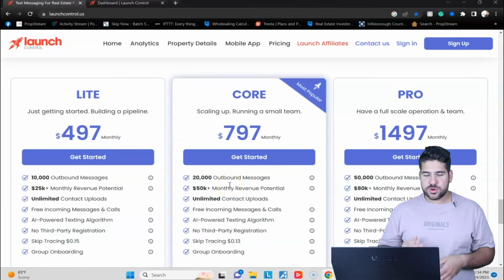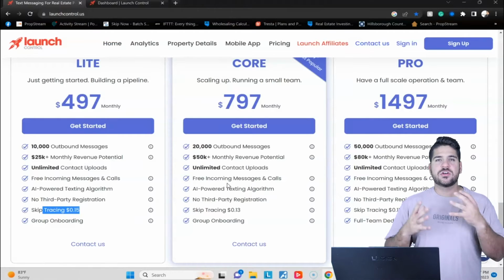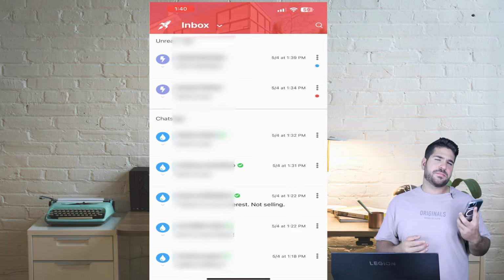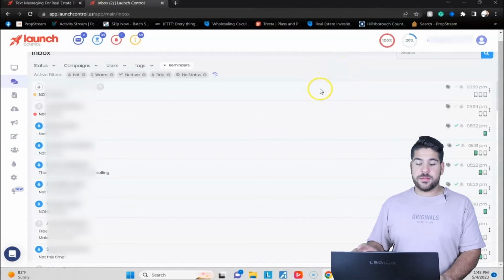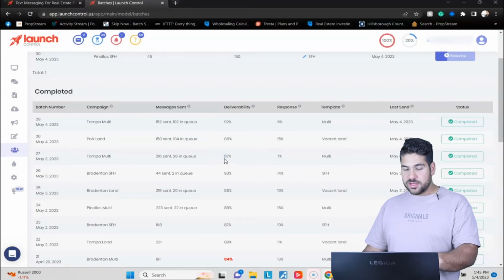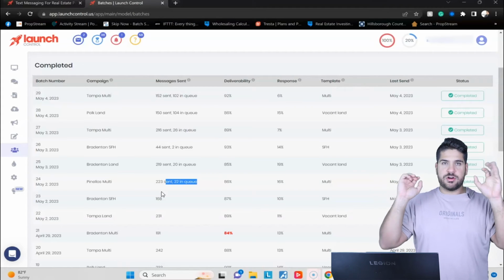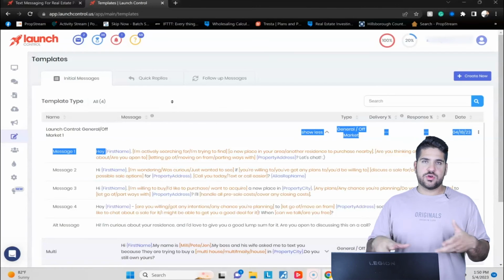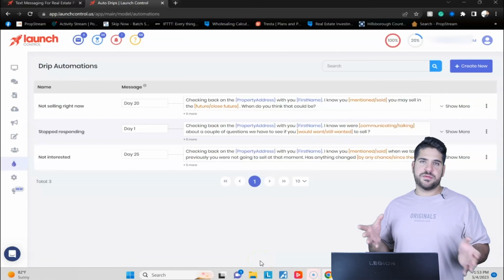Is Launch Control the BEST Texting Platform for Real Estate Wholesalers in 2025?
✉️LAUNCH CONTROL. Best AI-powered Real Estate Messaging Platform

📔 Learn Wholesaling Houses and Land with ME!